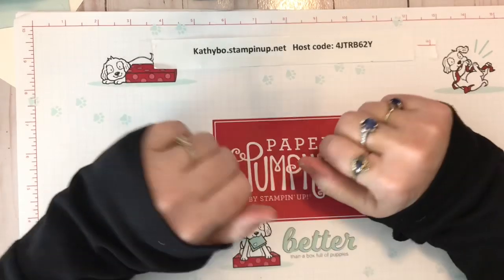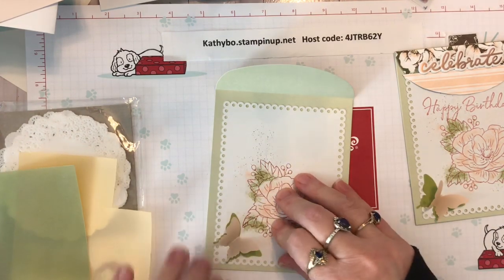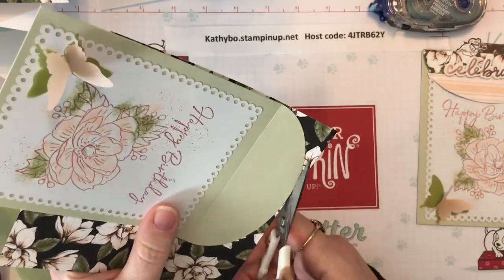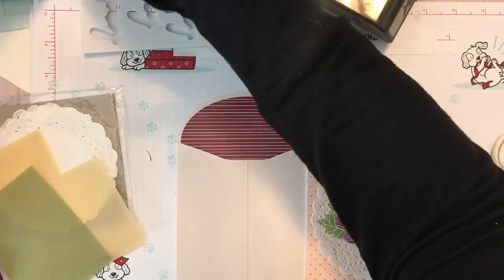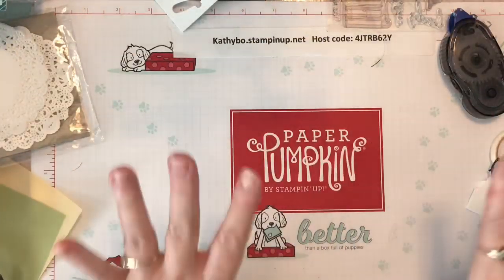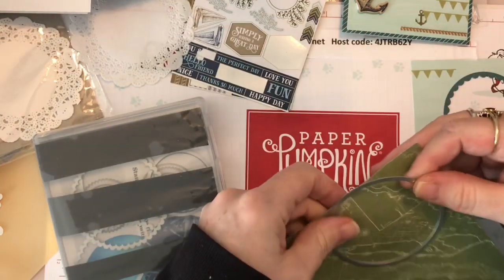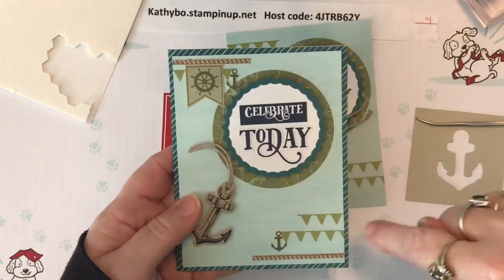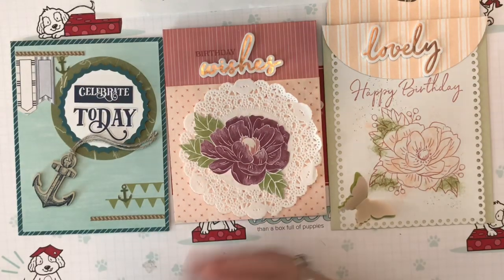February 2020 Paper Pumpkin ALTERNATES!🎉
Stampin' Up! Paper Pumpkin